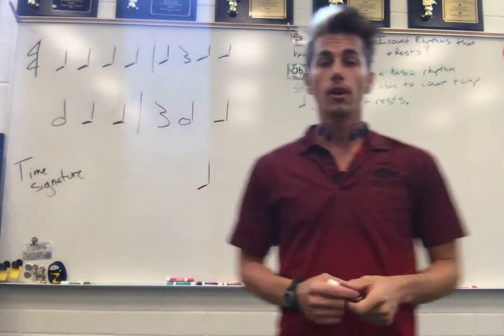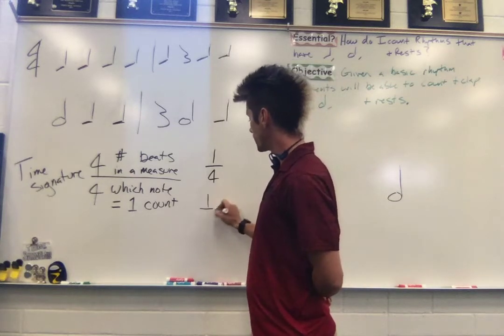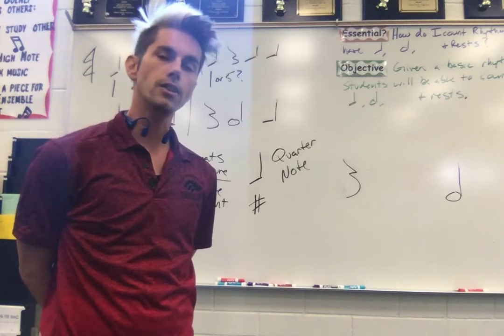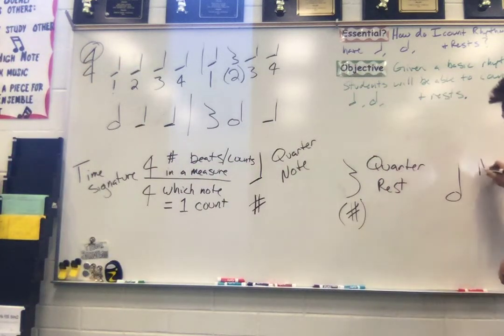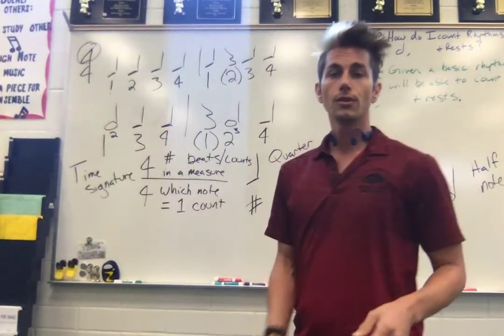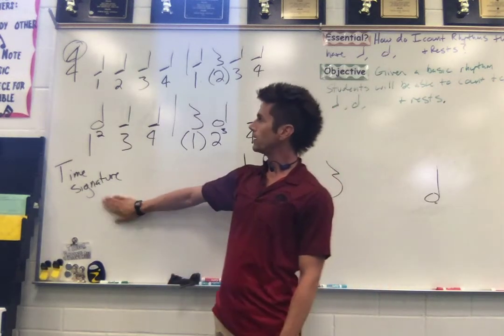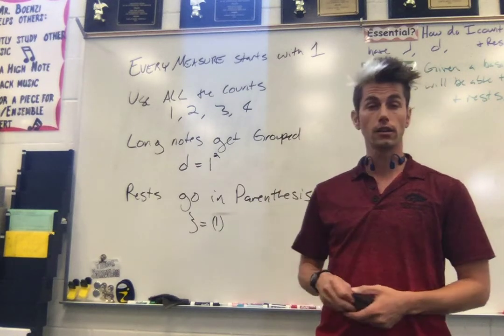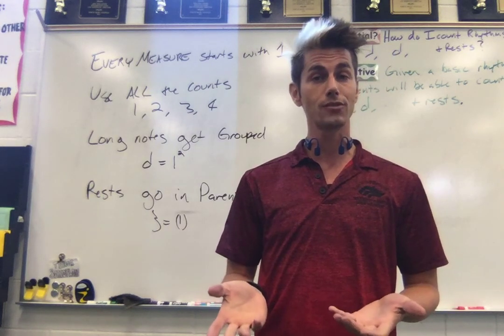Rhythm Basics - Time Signature & Counting rests, quarter & half notes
This instructional video goes over Time Signature & counting basic rhythms including quarter rests, quarter notes, & half notes.